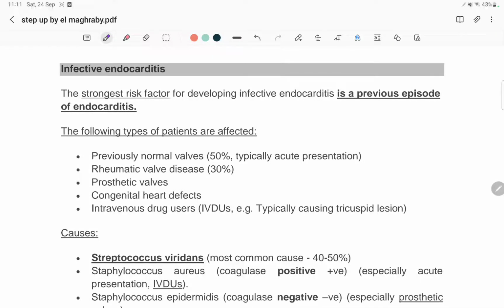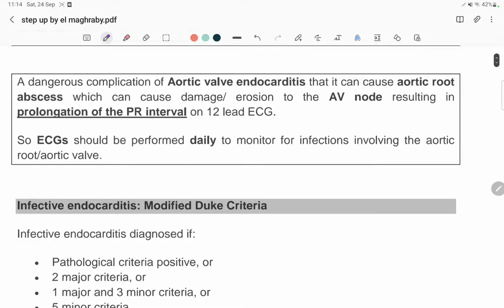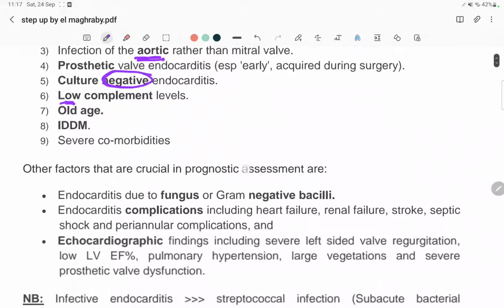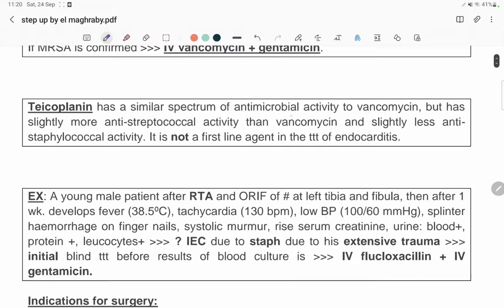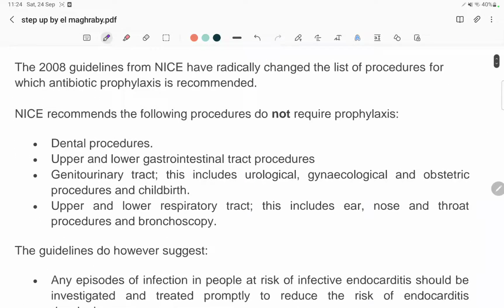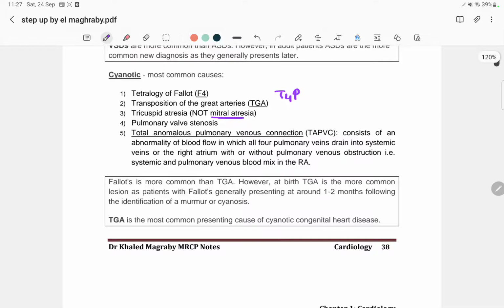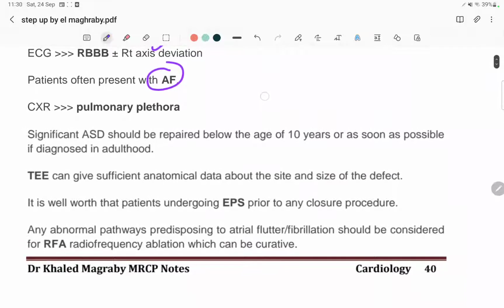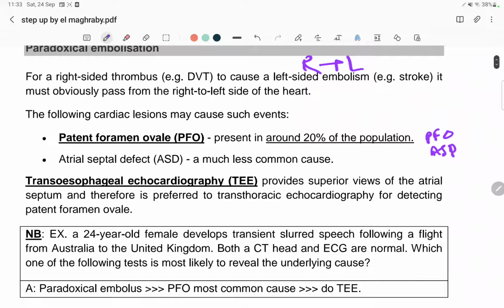MOST IMP VIDEO FOR MRCP.CARDIOLOGY PART 3